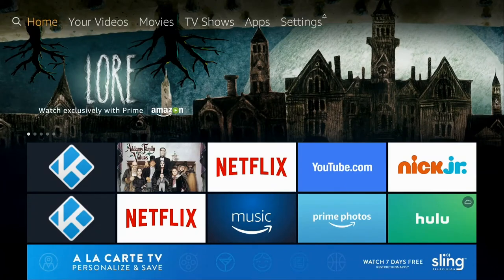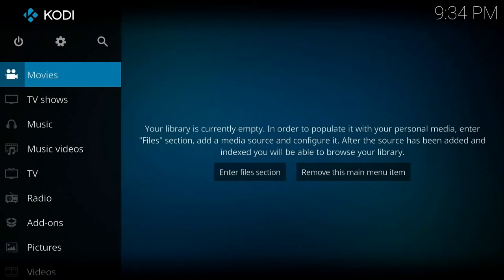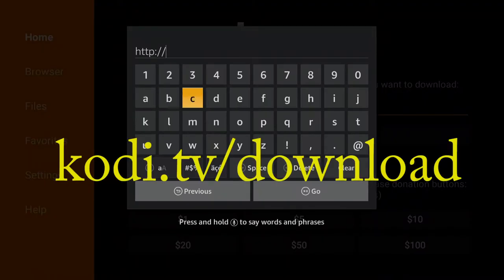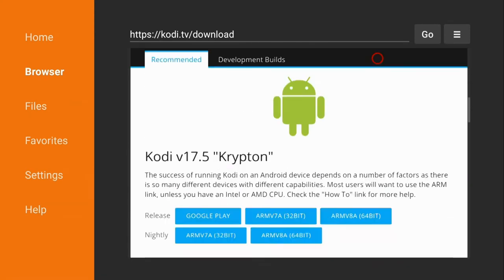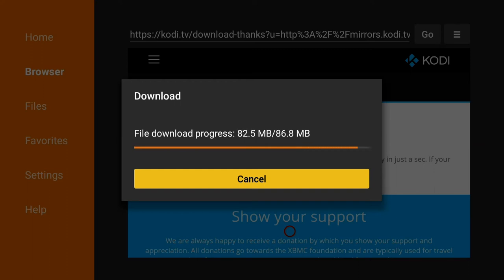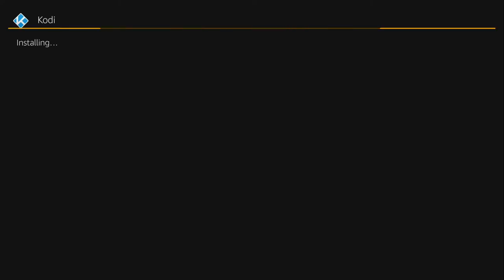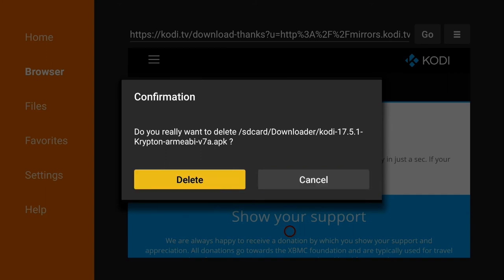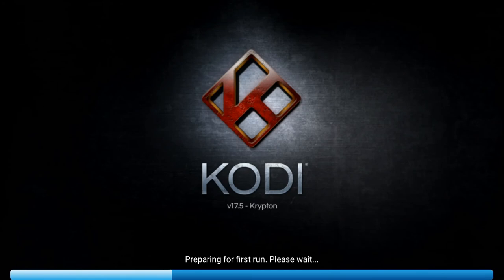New November 2017 Kodi 17.5 Upgrade on Amazon Firestick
This is the new Kodi v17.5 Krypton being upgraded on the Amazon Fire TV Stick.  This is a simple method of upgrading that will allow you to keep all of your files and add-ons that you already have on your previous version of Kodi.  Leave any questions you have below and I'll get back to you ASAP.  Thanks!